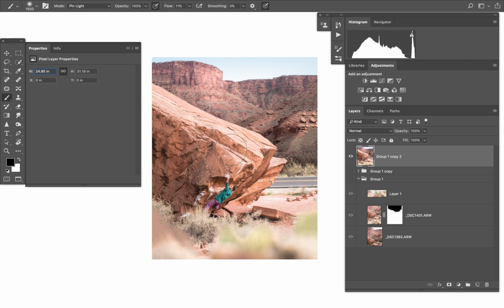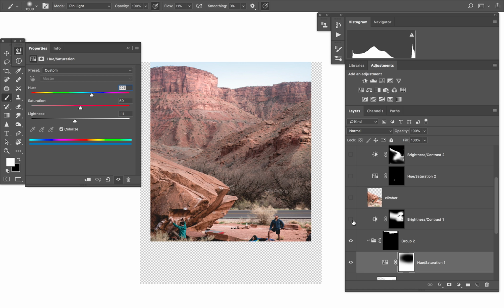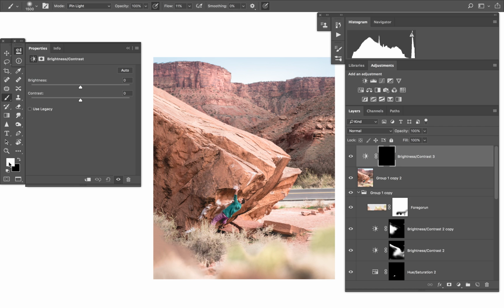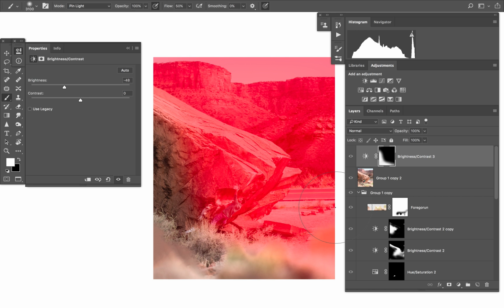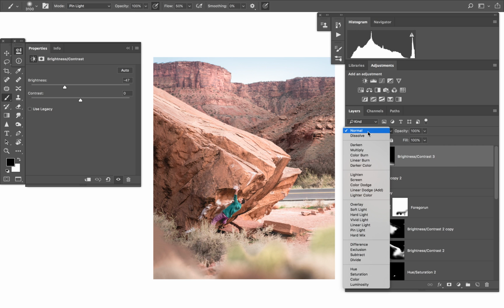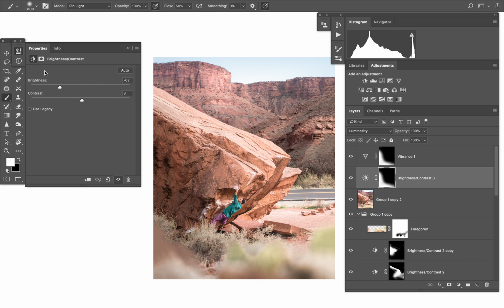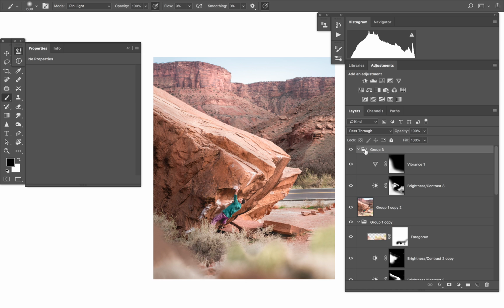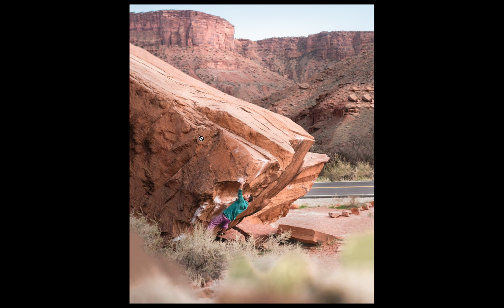Photoshop jefftheclimber vignette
Vignettes look terrible when normally put on.. Heres how I customize my vignette!